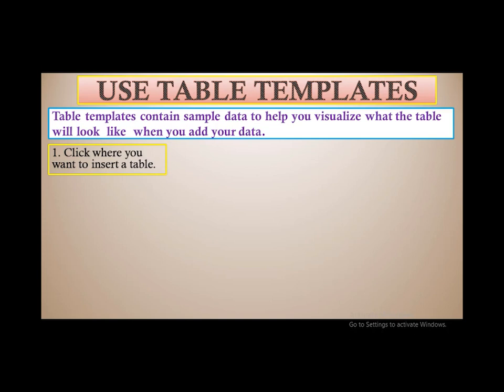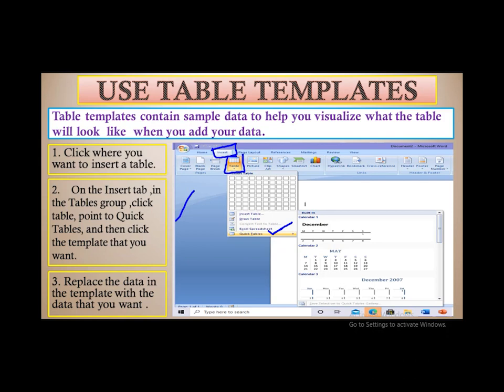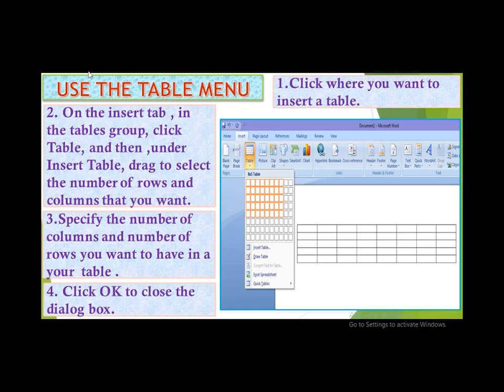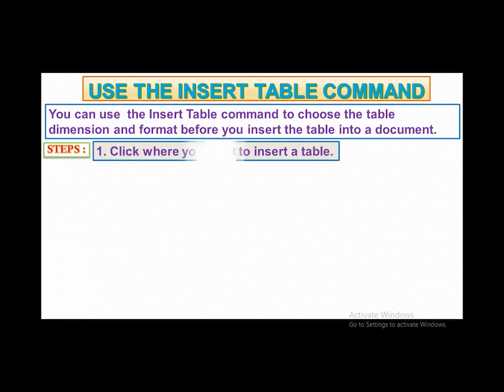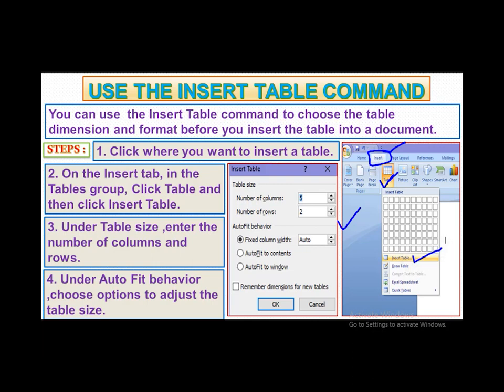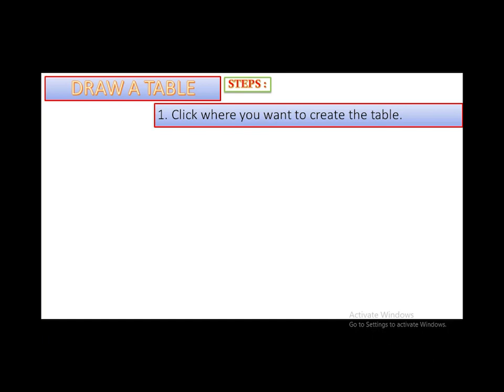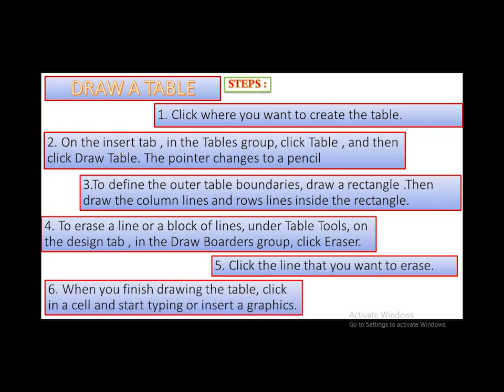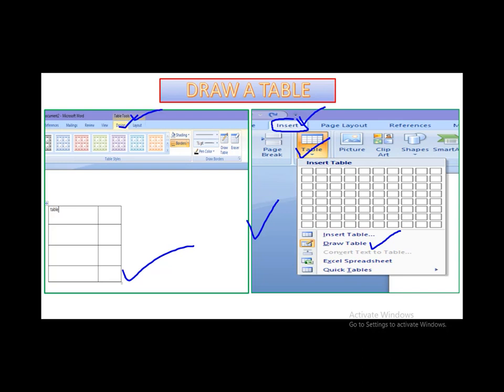STD 5 COMPUTER CH 6 TABLES IN MS WORD PART 1